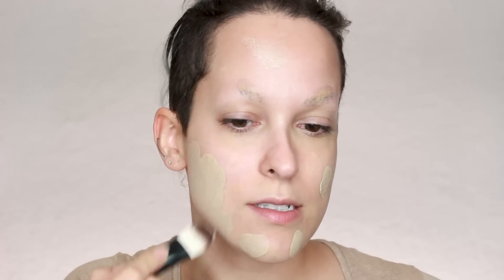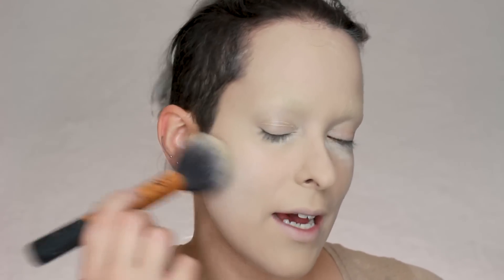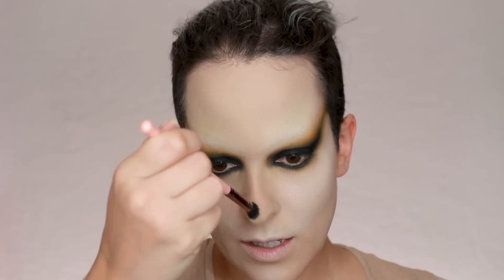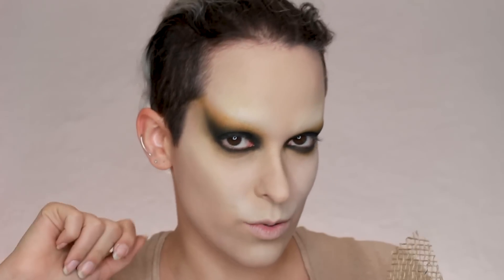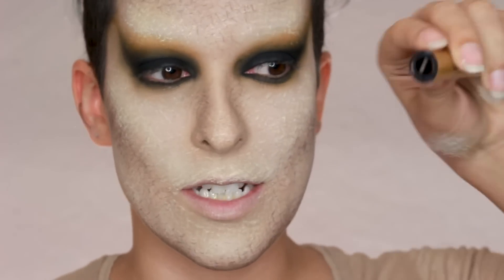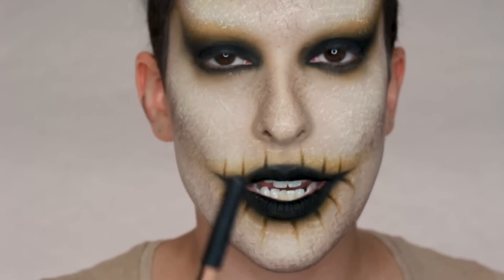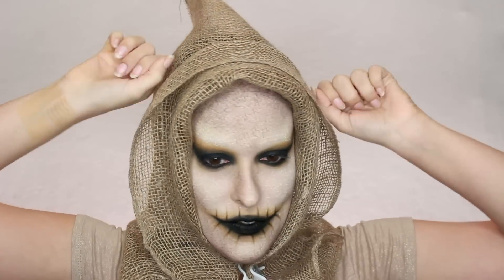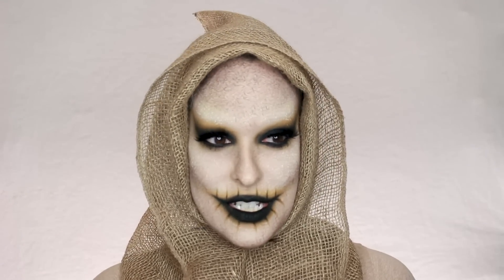OOGIE BOOGIE from THE NIGHTMARE BEFORE CHRISTMAS | Makeup Tutorial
When you've got to kidnap the Sandy Claws at 7 but have a fashion show at 8.

PRODUCTS USED:

Elmer's Glue Stick
MUFE Matte velvet skin Foundation in 'Y255'
LA Girl Pro Conceal in Yellow Corrector
L.A. Girl Pro Coverage Illuminating Foundation in 'White'
Nyx Pro Foundation Mixer in ‘Deep’
Rimmel Stay Matte Loose Powder
Melt Gemini Palette
Nyx Eyeshadow Base in 'Black'
Lunatick Cosmetics Contour Palette Vol. 1
Make Up For Ever Artist Color Pencil in 'Whatever Black'
Ciate Wonderwand Mascara
Lilly Lashes in 'Mykonos'
House of Lashes Lash Glue in White
Bug Earrings

TOOLS USED:
Tatcha Hand Mirror
Nyx 07
NYX 16
Luxie 231 Small Tapered Blending
MAC 219 (on the website it’s saying it’s synthetic, mine is definitely not. They must have changed it in later years)
Nyx 28 Brush
Nyx Dual Fiber Smudger Brush
MODA Metallics Small Shader (Code POMPBERRY for $$ off)
Luxie 207 Medium Angled Shading Eye Brush
Essence Precise Eyeliner Brush